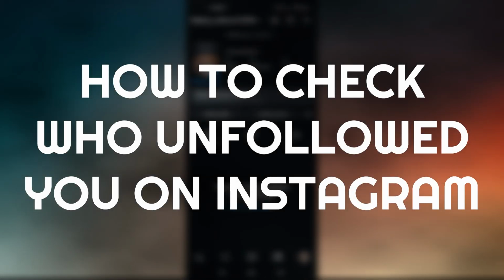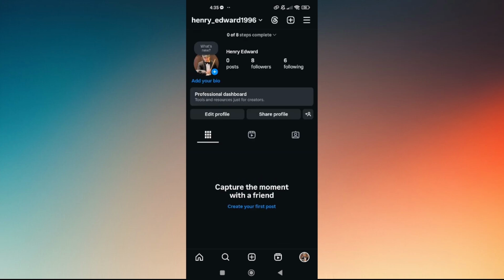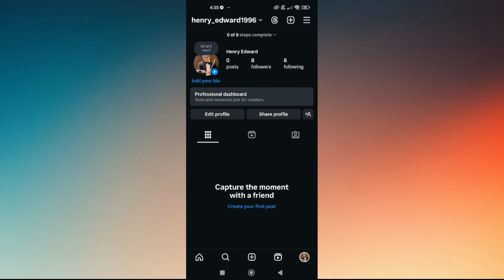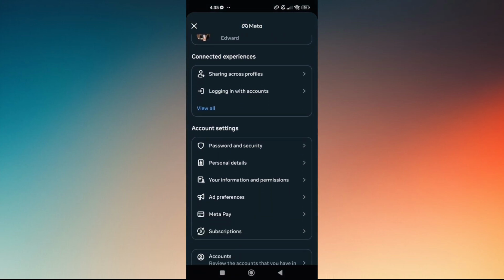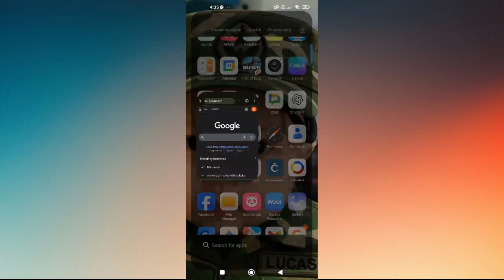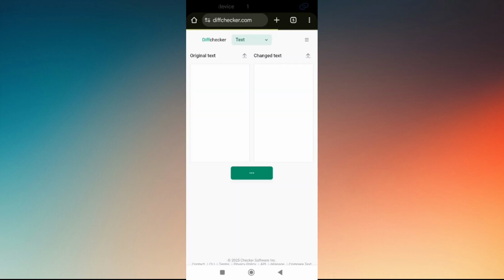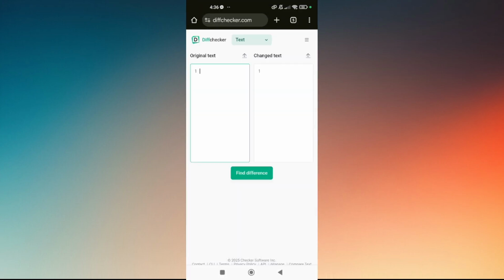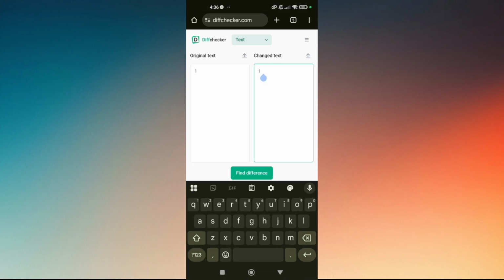HOW TO CHECK WHO UNFOLLOWED YOU ON INSTAGRAM 2026! (FULL GUIDE)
In this video I am going to show you how to check who unfollowed you on Instagram. I will guide you through different methods and apps to track your followers. This Instagram unfollow tracker tutorial will help you manage your social media growth.